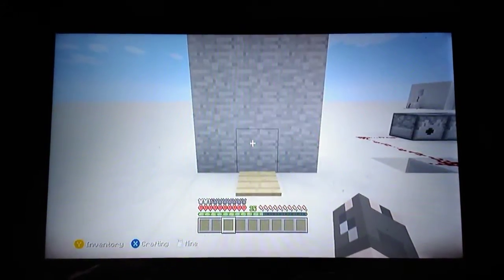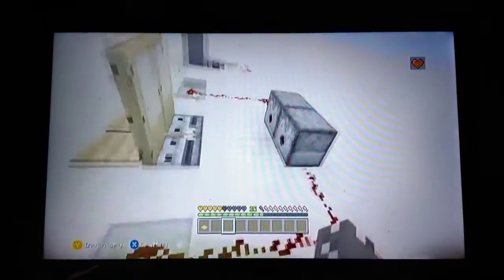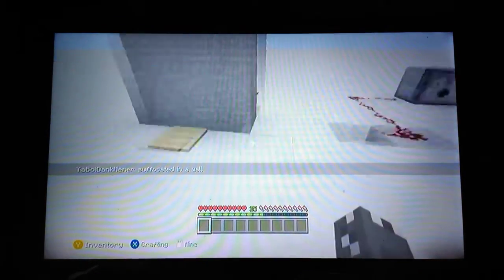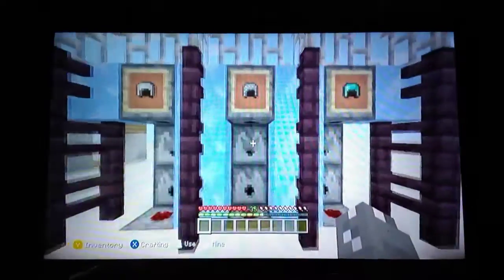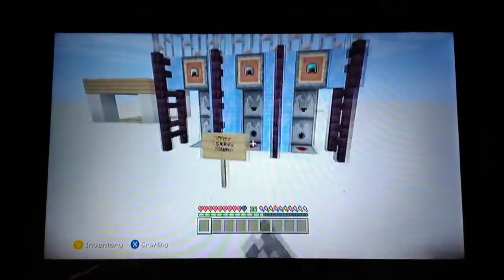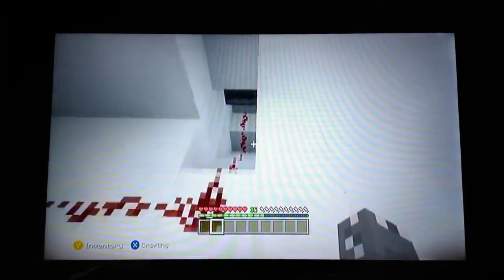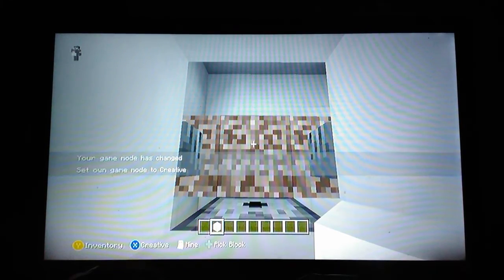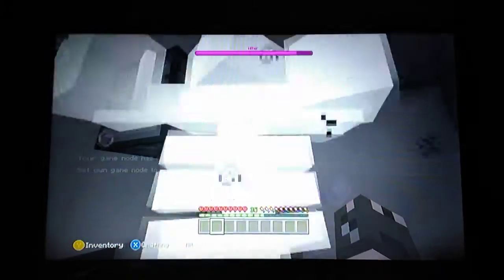10 of my favorite Redstone Traps | Minecraft Tutorial